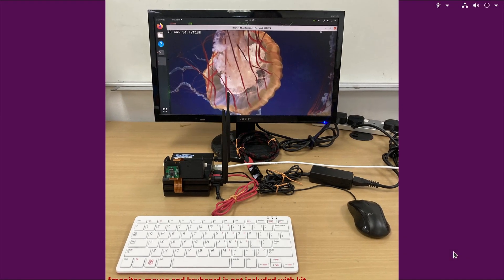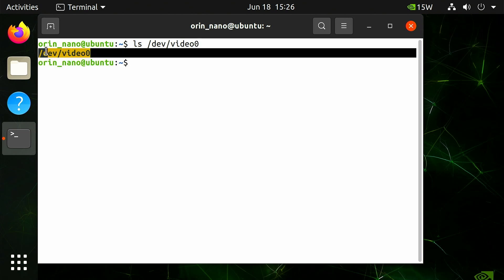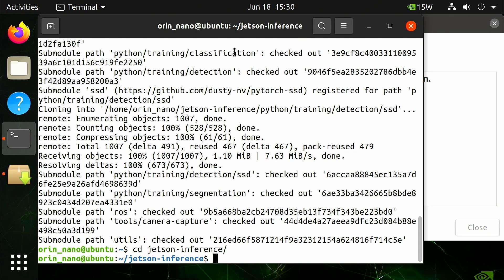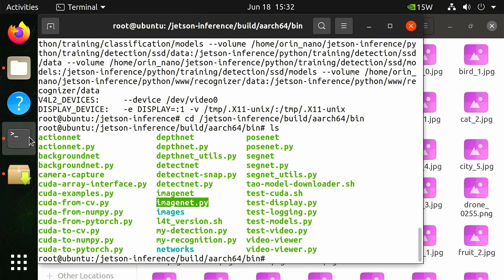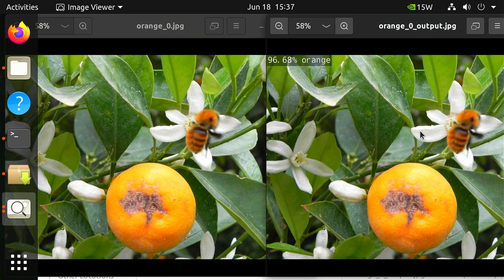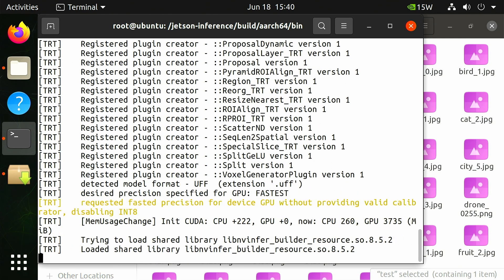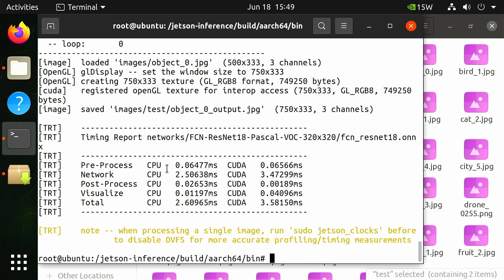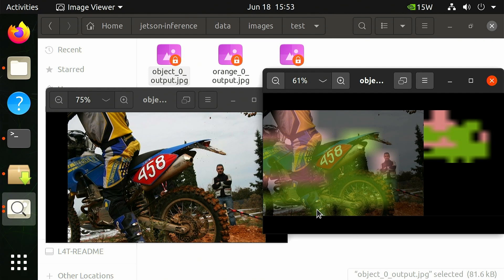Nvidia Jetson Orin Nano Training Kit - Software Installation + Sample Image Processing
In this video, we'll learn how to install and run the jetson-inference Docker Container to get started with sample image processing, how to run the docker container for image classification, object detection and semantic segmentation.

For more info about the kit, head over to the product

Want to know more about the NVIDIA JETSON Series?
Come join us and be a part of Cytron Nvidia Jetson community